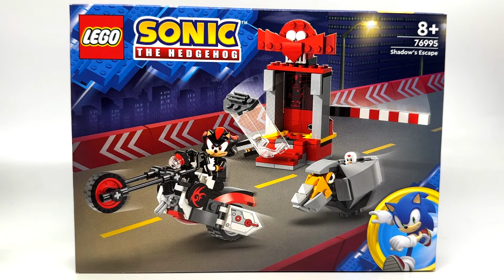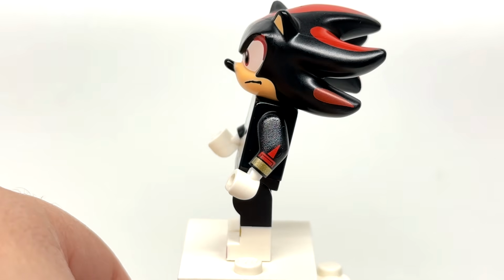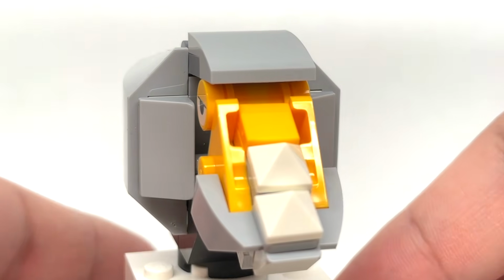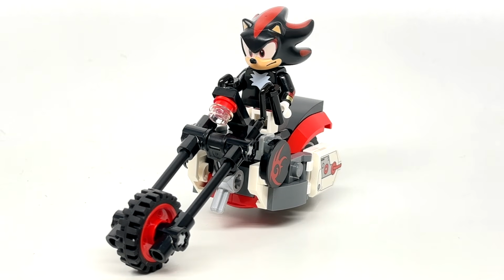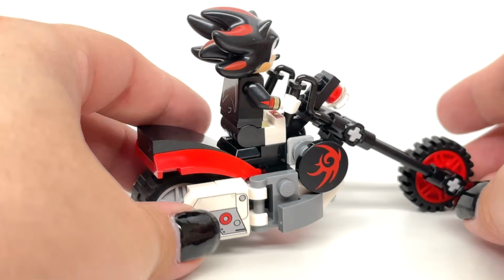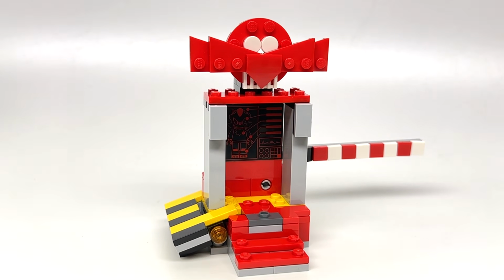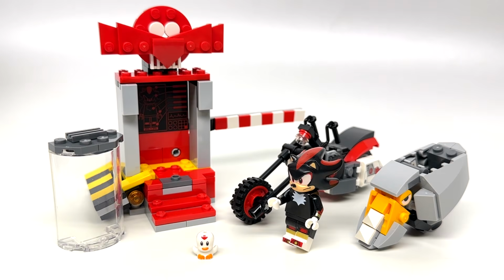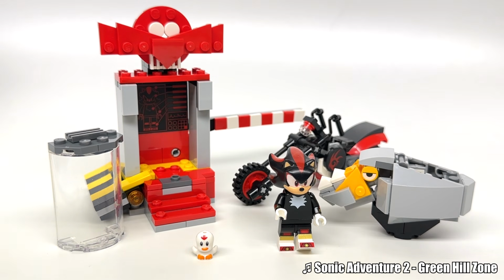LEGO Shadow the Hedgehog Escape REVIEW! 2024 set 76995!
I review the LEGO Shadow the Hedgehog set - one of the LEGO Sonic the Hedgehog 2024 sets for January! 76995 - and I love that Shadow figure.

0:00 Intro
0:17 LEGO Shadow minifigure
1:03 Rhinobot
2:15 Shadow's Motorcycle
3:24 Robotnik Toll Booth
4:41 Packaging
5:03 Final Verdict
COMMENT RULES:
1) Treat others with respect. Disagreement and criticism is always welcome.
2) Do not REVEAL the private personal details of any person, or else you will be banned.